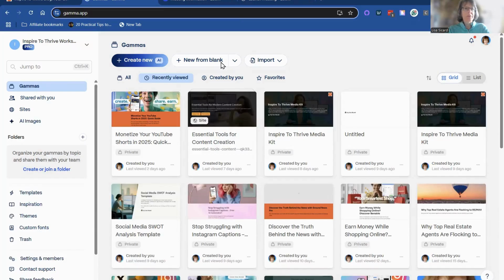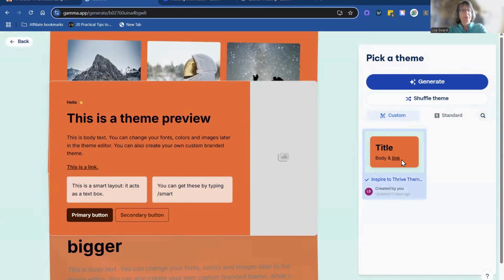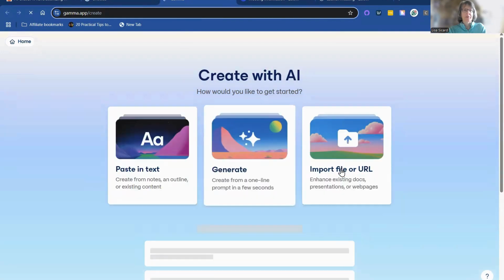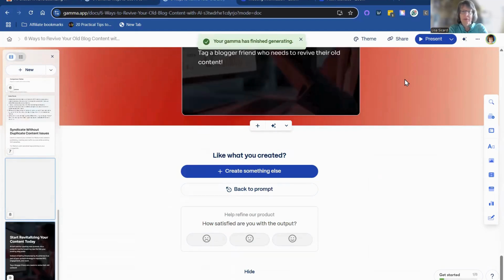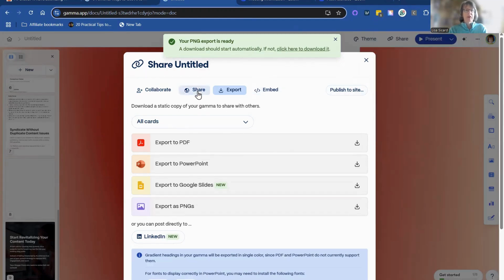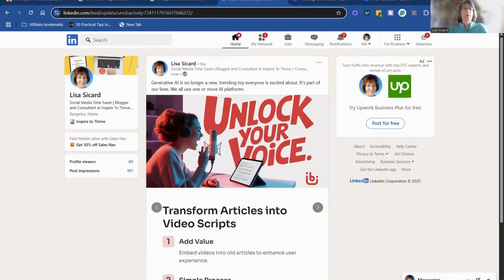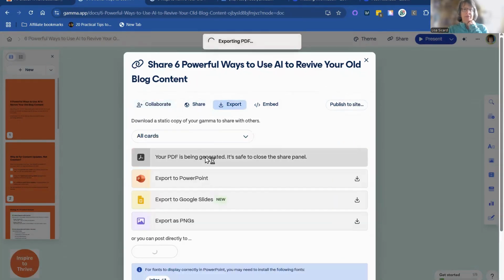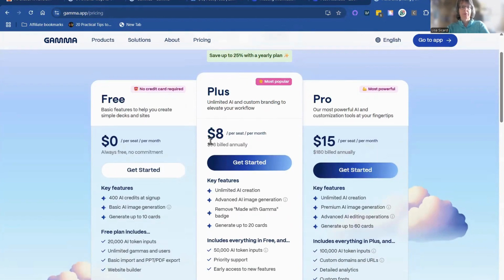Gamma AI App: How To Make Quick Carousel Posts and More!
Stop wasting hours creating carousel posts by hand. Learn how the Gamma AI app lets you build eye-catching carousels, social content, and slides in minutes. This video shows how to use Gamma’s smart templates and AI features to speed up your workflow so you can focus on growing your business.

Get straightforward steps to customize, export, and share your work without extra stress. Whether you run social media for your brand or need fast designs for clients, you’ll find ways to save time right away. Put in a URL and the AI makes slides quickly for you before your own eyes!

Don’t forget to check out more tips and resources for smarter content creation at Inspire To Thrive